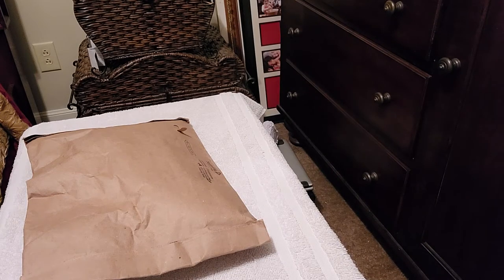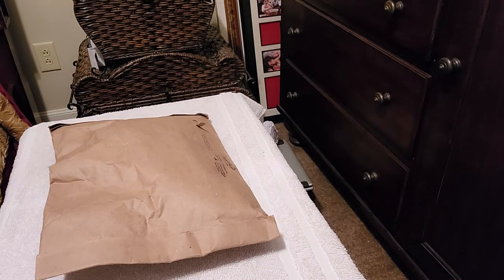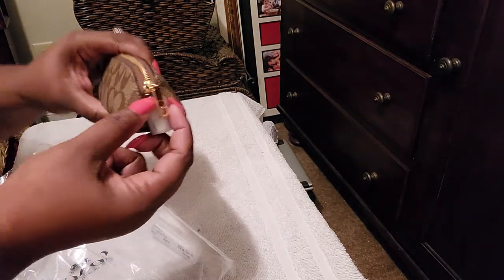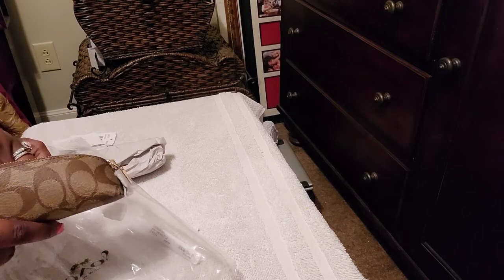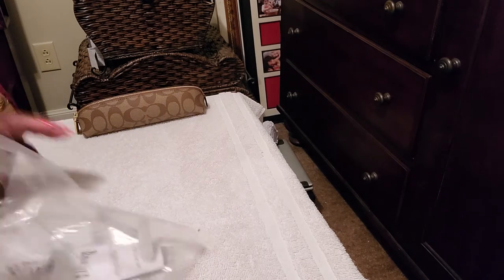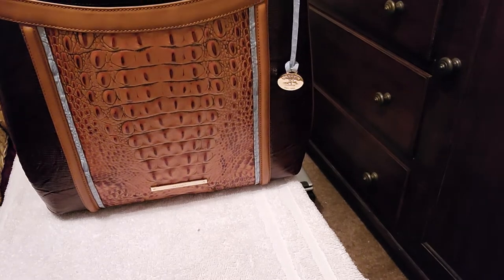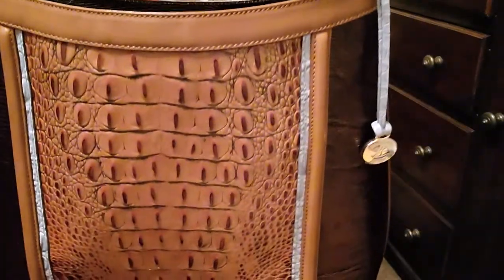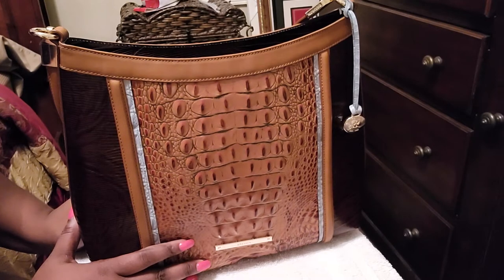Unboxing:Coach Pencil Case💕 And What Bag am I Carrying this Month? Can you Guess 🤔